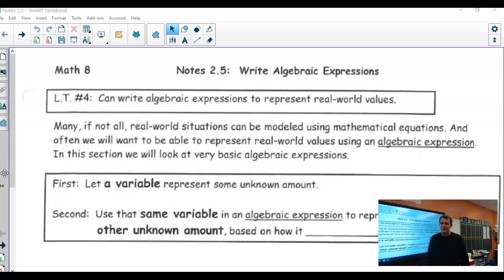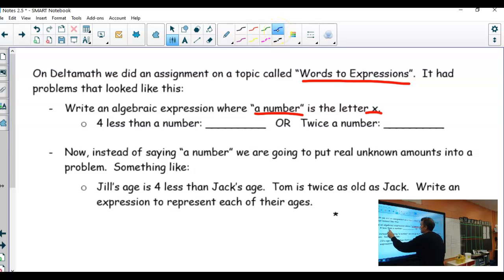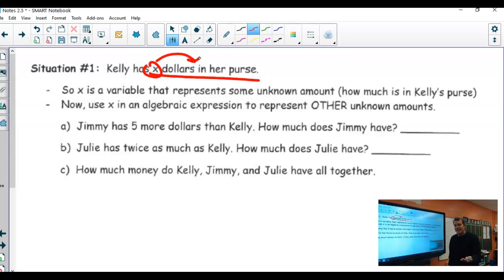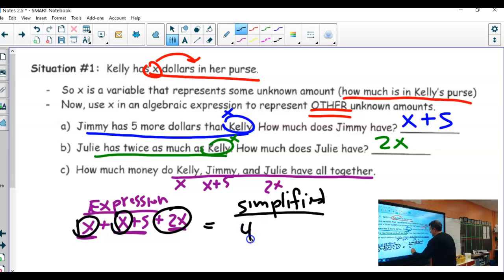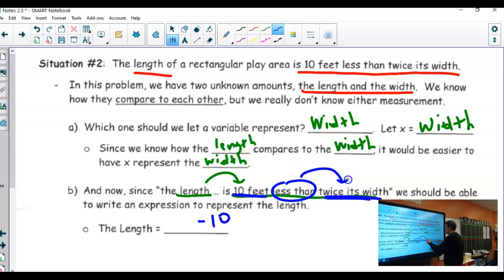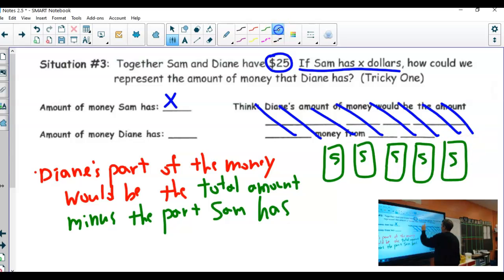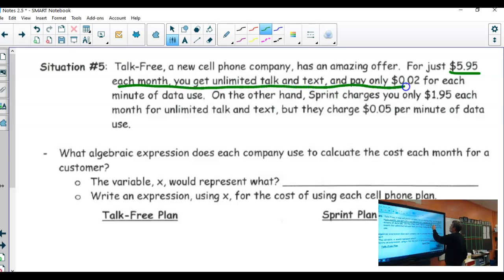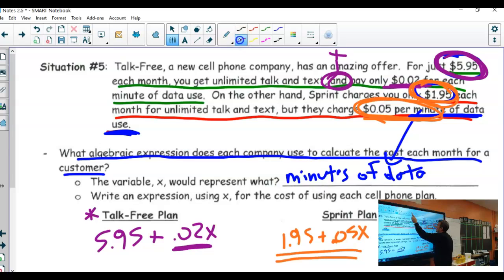M8 - Notes - Section 2.5